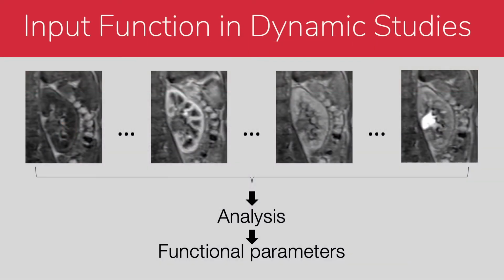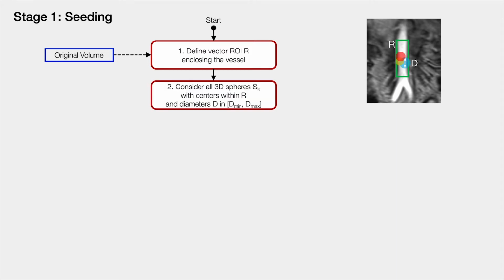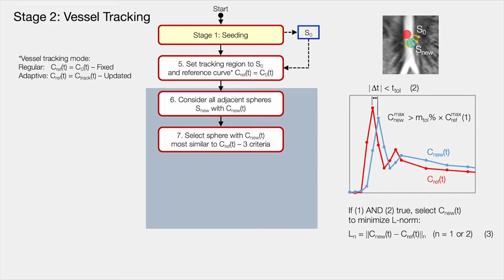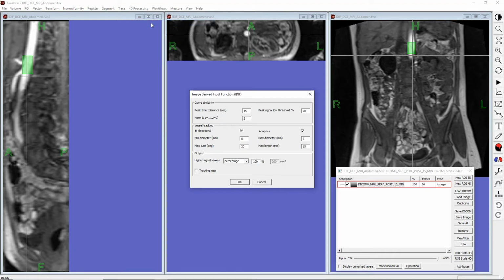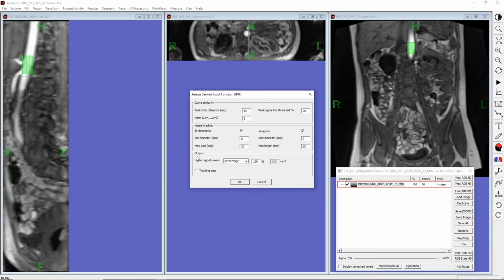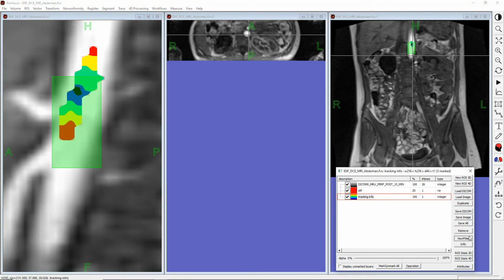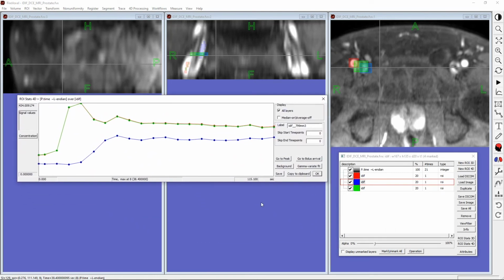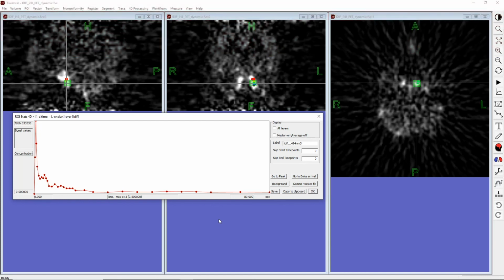FireVoxel Tutorial 10: Image-Derived Input Function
In this tutorial, we will introduce FireVoxel’s tool for generating the image-derived input function. We will describe the algorithm used in FireVoxel to derive the input function and demonstrate its application in dynamic contrast-enhanced MRI and dynamic PET.

FireVoxel Build 342B.

Chapters:
00:00 Introduction
00:24 Input Function in Dynamic Studies
01:16 IDIF Algorithm in Brief
01:59 IDIF Algorithm in Detail
04:40 IDIF in Abdominal DCE MRI
10:00 IDIF in Prostate DCE MRI
12:02 IDIF in Dynamic PiB PET
13:26 Conclusion